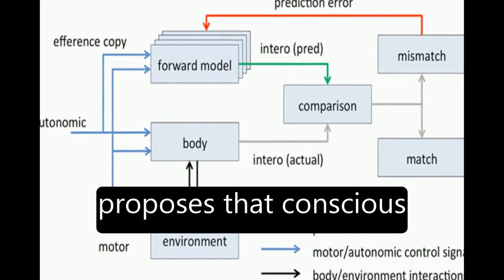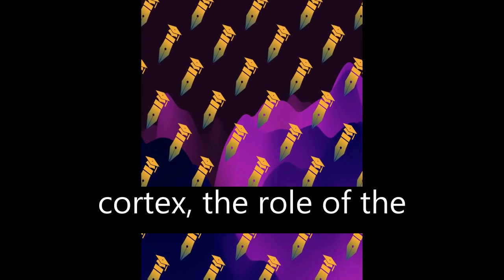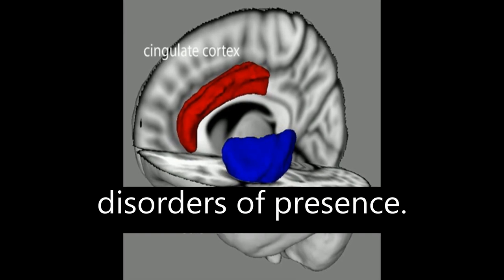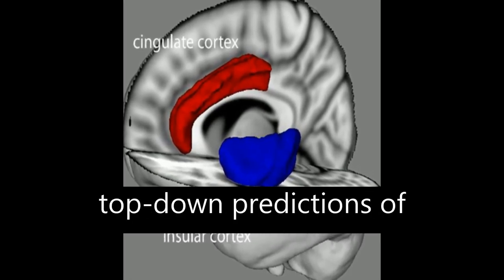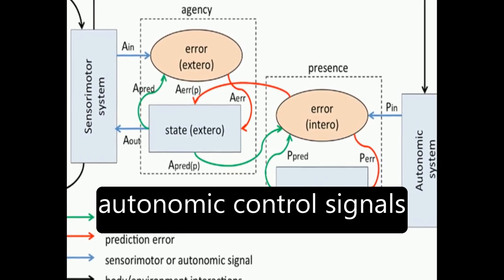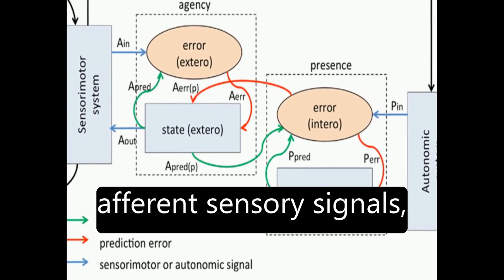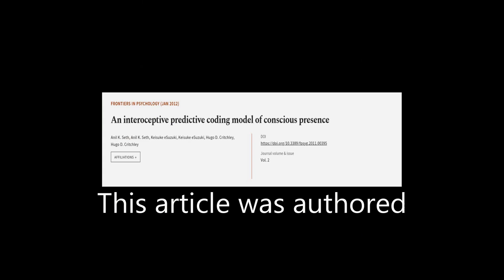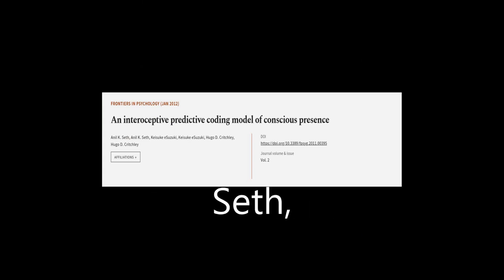An interoceptive predictive coding model of conscious presence | RTCL.TV